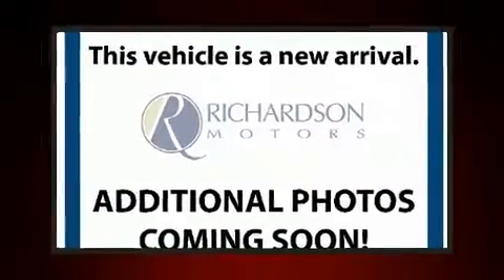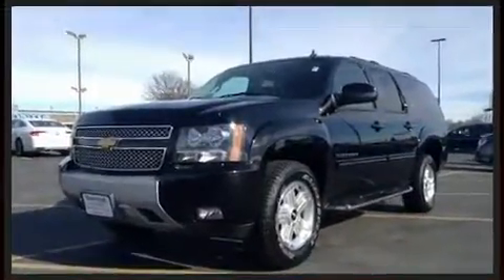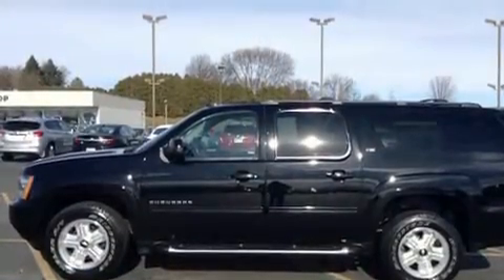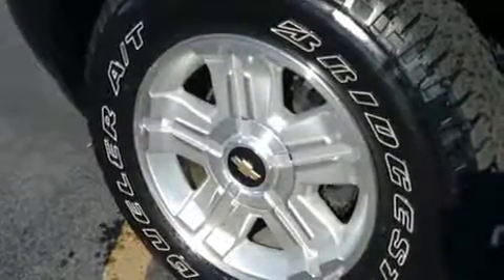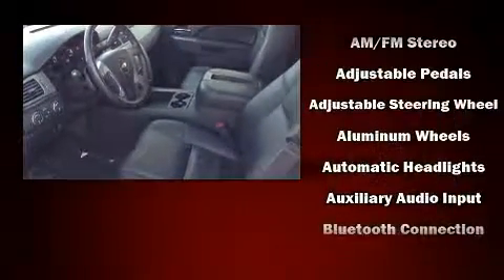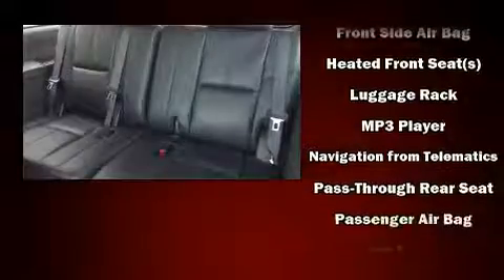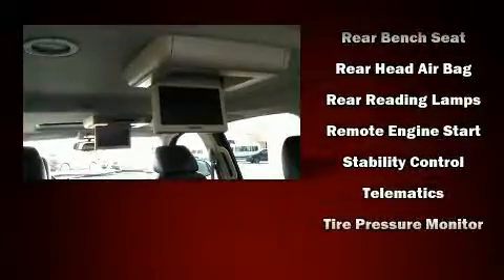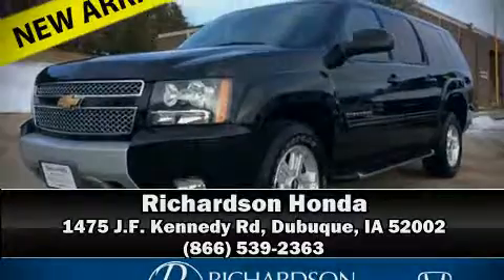2013 Chevrolet Suburban 1500 LT in Dubuque, IA 52002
Richardson Honda
1475 J.F. Kennedy Rd

Take command of the road in the 2013 Chevrolet Suburban 1500. Under the hood you'll find an 8 cylinder engine with more than 300 horsepower, and for added security, dynamic Stability Control supplements the drivetrain. Four wheel drive allows you to go places you've only imagined. Chevrolet infused the interior with top shelf amenities, such as: a tachometer, front fog lights, heated door mirrors, adjustable pedals, cruise control, a trailer hitch, and leather upholstery. Back seat passengers will appreciate the rear audio controls, allowing them to make easy adjustments to the stereo system. Third row seats provide an even greater maximum passenger capacity. Premium sound drives 9 speakers, providing you and your passengers a sensational audio experience. Chevrolet ensures the safety and security of its passengers with equipment such as: head curtain airbags, front SIDE impact airbags, traction control, a security system, onStar, and 4 wheel disc brakes with ABS. Our experienced sales staff is eager to share its knowledge and enthusiasm with you. They'll work with you to find the right vehicle at a price you can afford. Stop in and take a test drive!